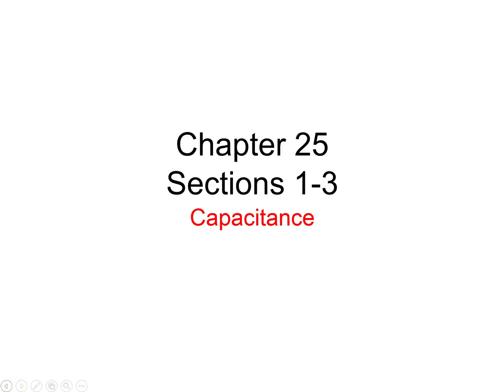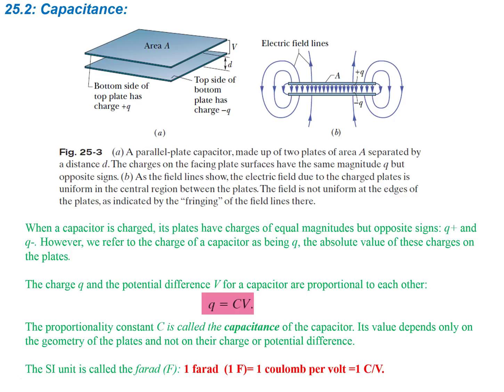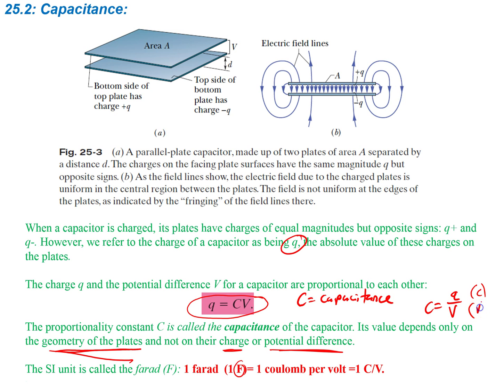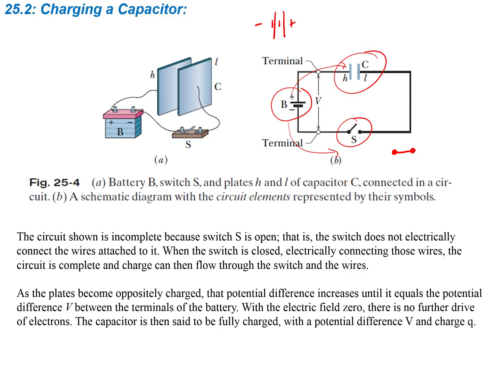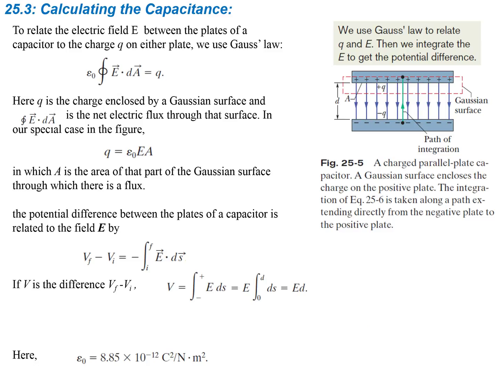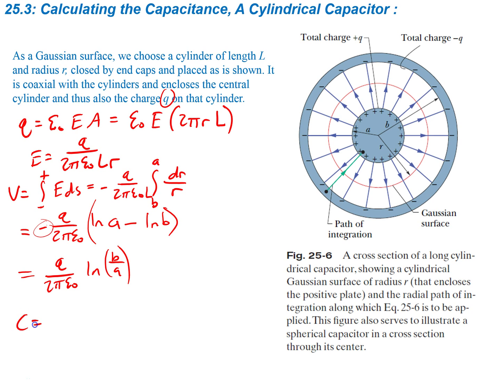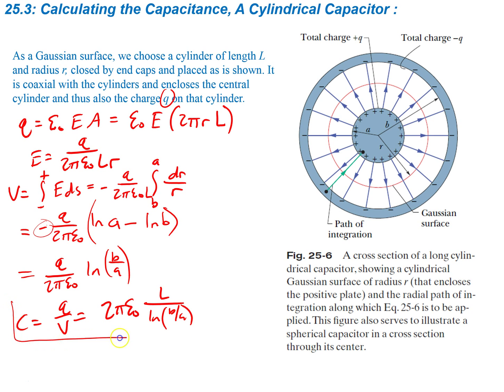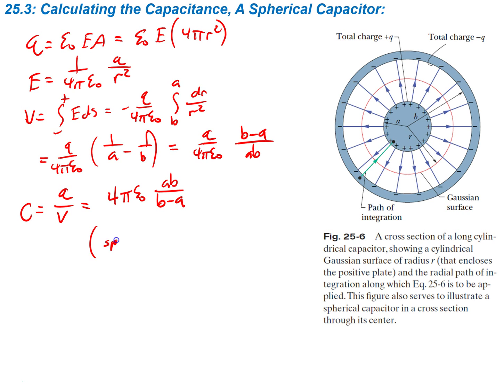Electricity and Magnetism (Serway 26-1)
Capacitance
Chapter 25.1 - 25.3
Parallel plate, cylinder, sphere